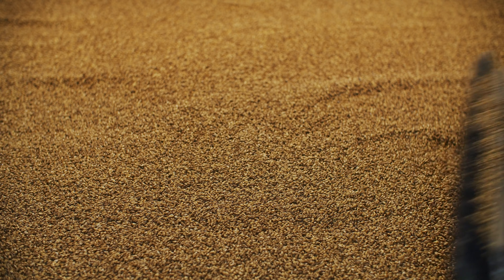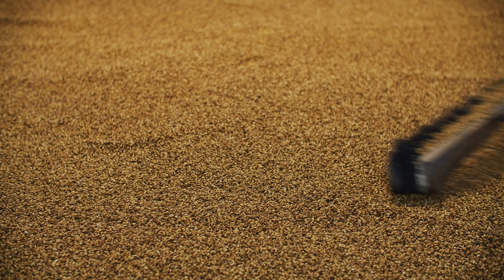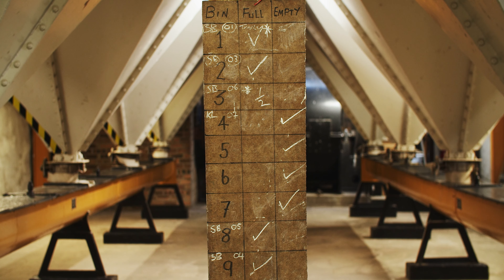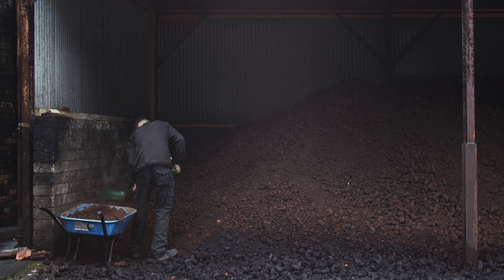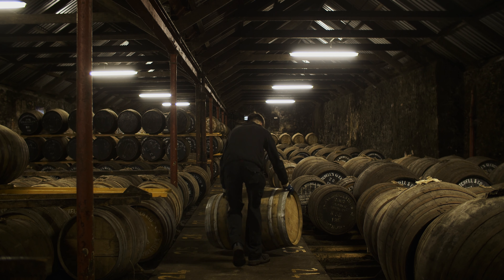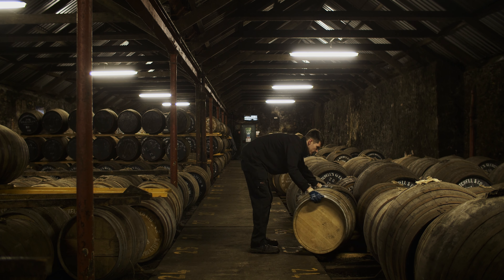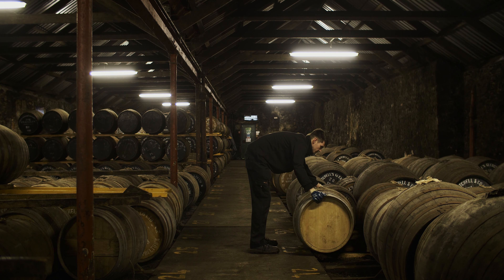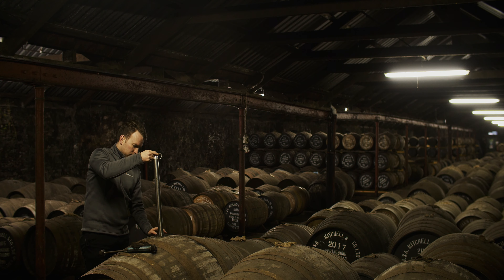Glengyle Distillery in Campbeltown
Kilkerran, Springbank